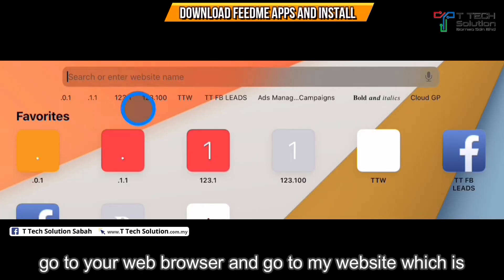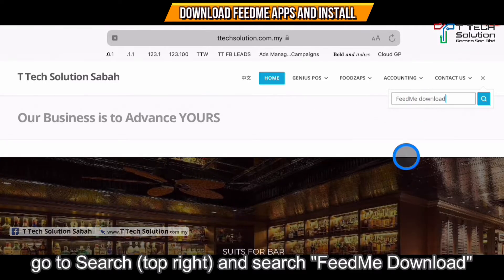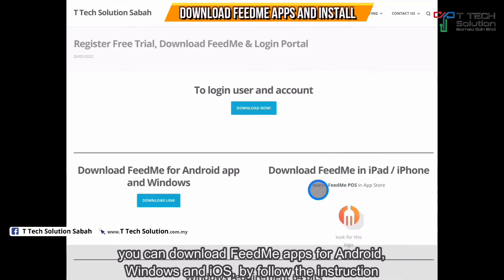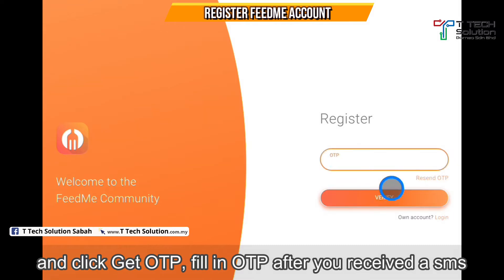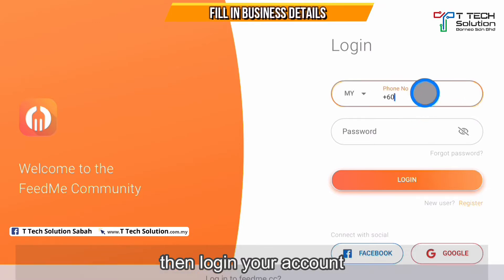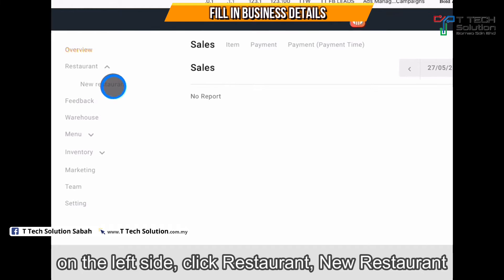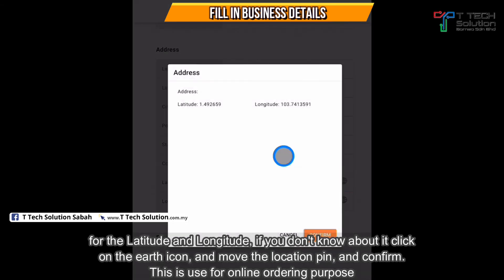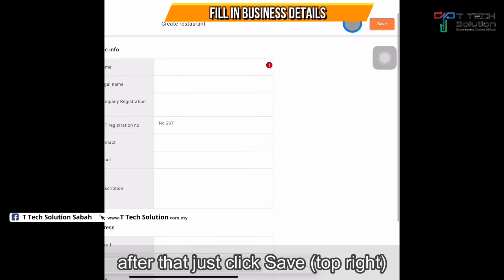Free Trial & Download FeedMe【FeedMe Tutorial Video】T Tech Solution Sabah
Seng will shows you how to check get Free Trial & Download FeedMe, Thank you.